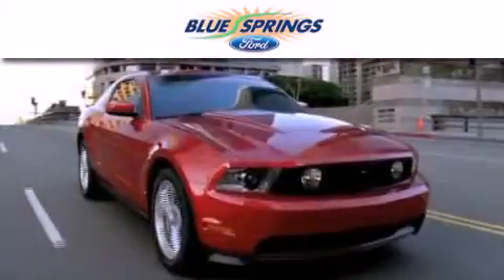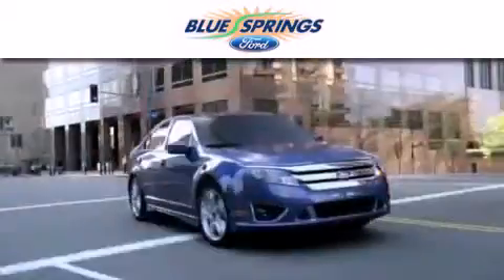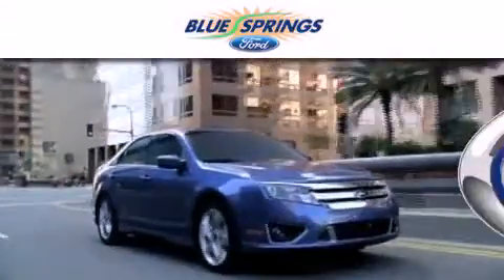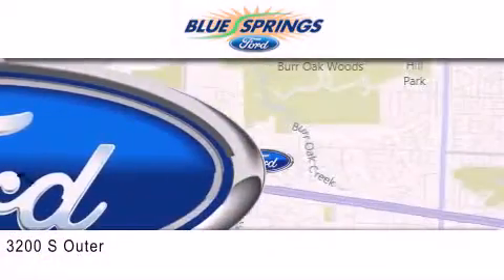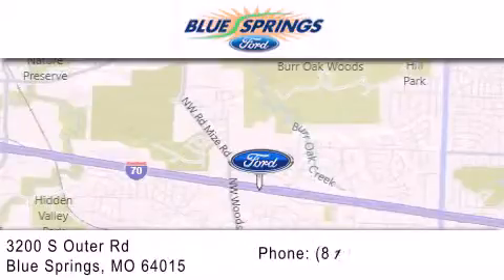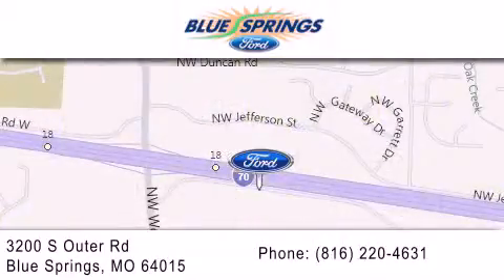2012 FORD MUSTANG MO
Year : 2012
 Make : FORD
 Model : MUSTANG
 Engine : 3.7L V6

 Exterior : PERFORMANCE WHITE

 Interior : CHARCOAL BLACK
 Stock : 12283

 3200 South Outer Rd
  , MO 64015